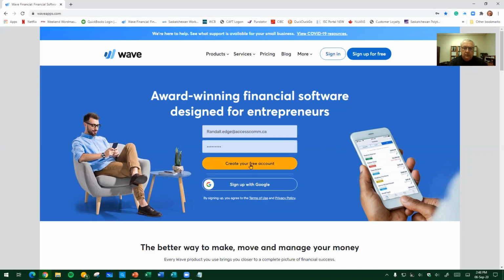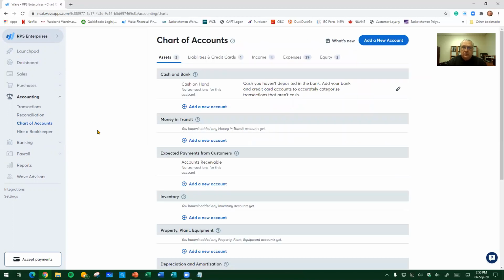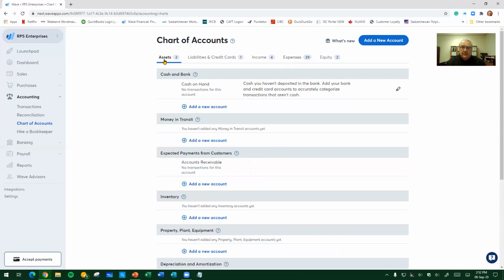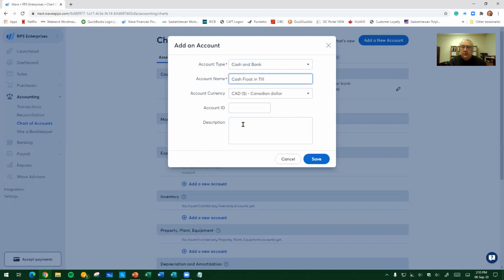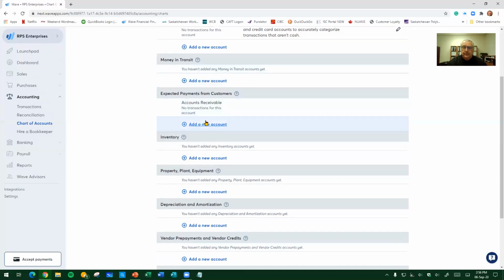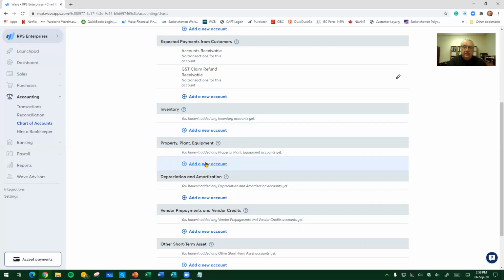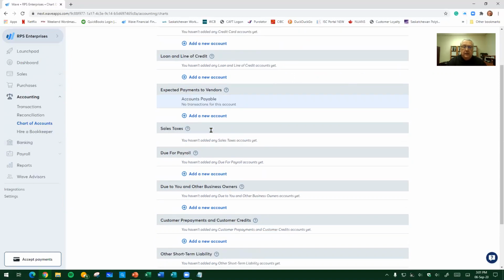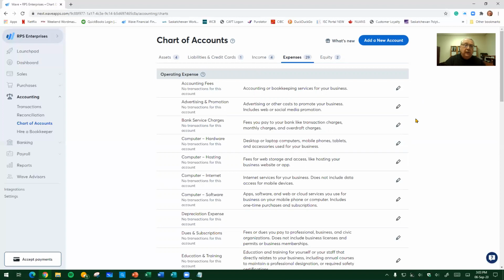Using Wave Accounting - Episode 2 - Getting Started and Setting up Your Books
In Episode 2 we start the job of setting up a new account with Wave and then how to proceed setting up the Chart of Accounts in your new books to meet the needs of the target organization that the books are being set up for.  This 13-15 minute session is the 2nd in a series.